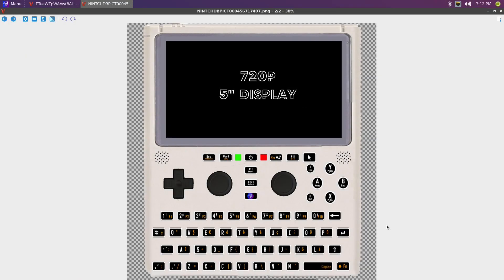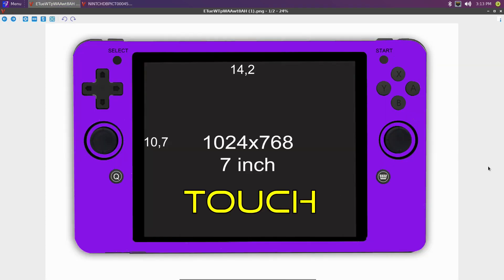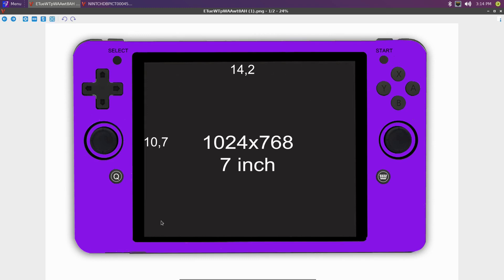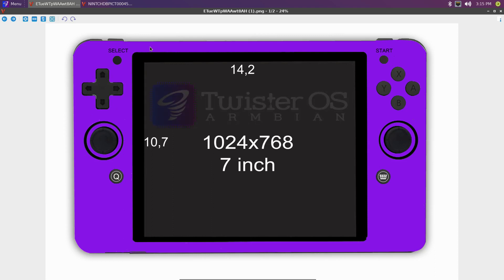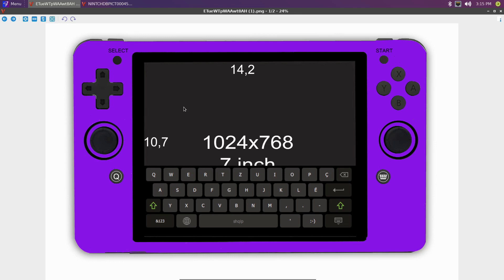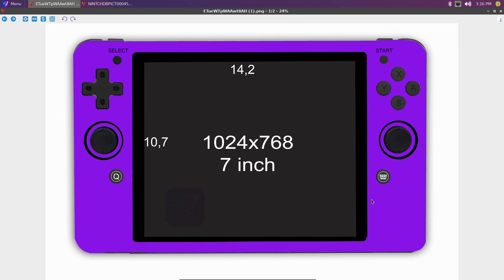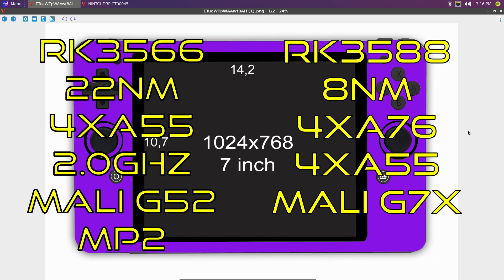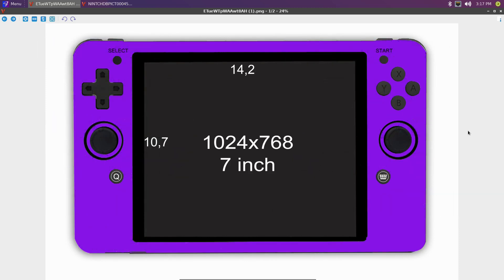REDESIGNING MY "DREAM" HANDHELD